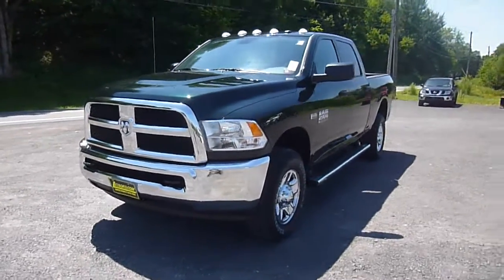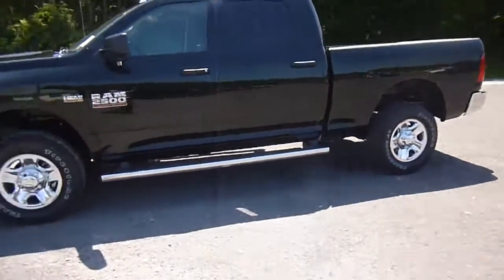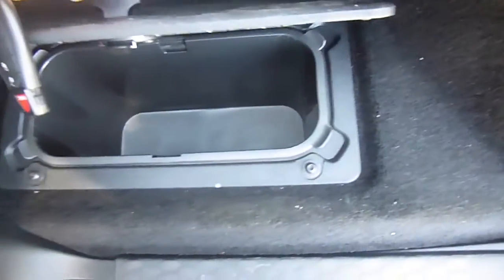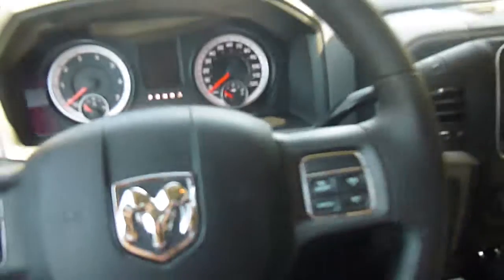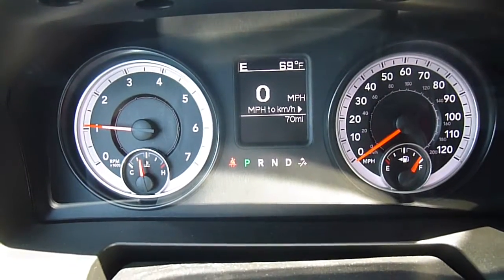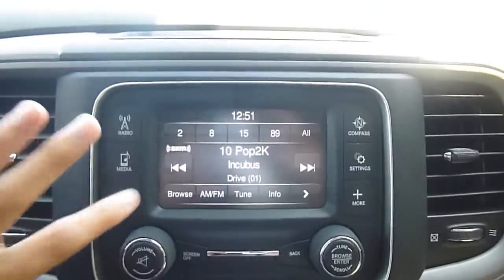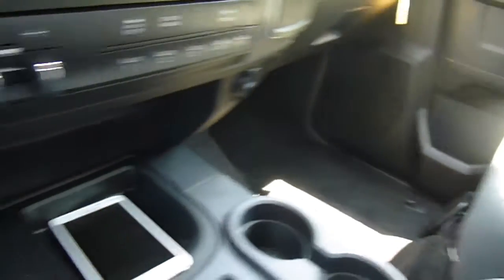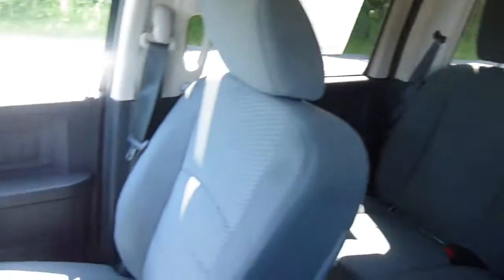2015 Ram 2500 Tradesman Truck Crew Cab Sodus NY | Lessord Chrysler Products